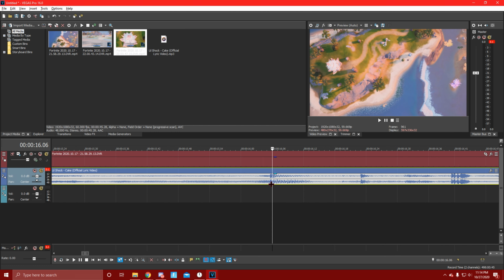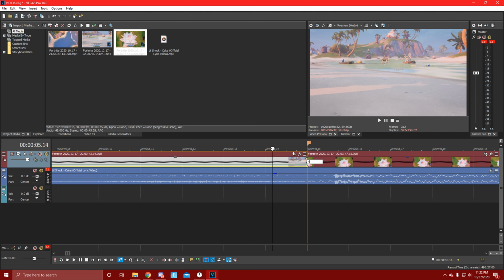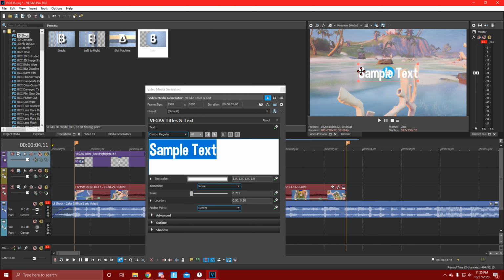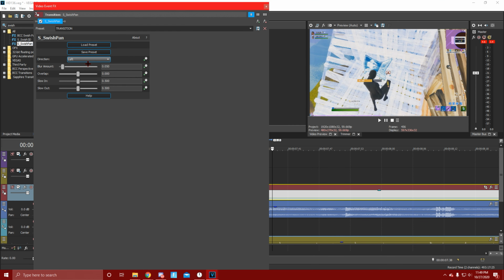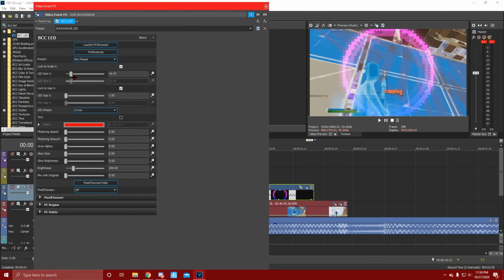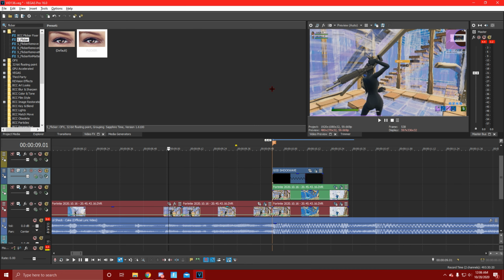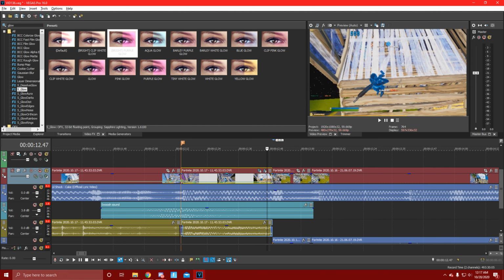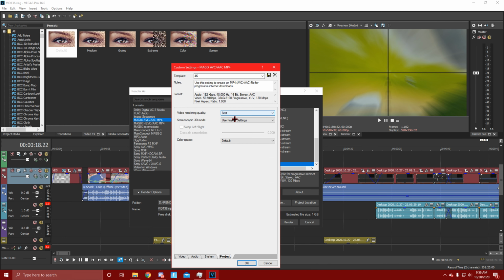Tutorial: How To Edit Like LMGK, Numby, and Clerke Sony Vegas (Mitr0, Clix, Mongraal, Crr, Wolfiez)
You will *NEED* Sapphire and BCC Plugins!

Use code "Flamed" in the Item Shop ❤️

Do you want to see me play live? Tune in to my Twitch, I stream everyday.
🛍 USE MY CODE "Flamed" in the Item Shop